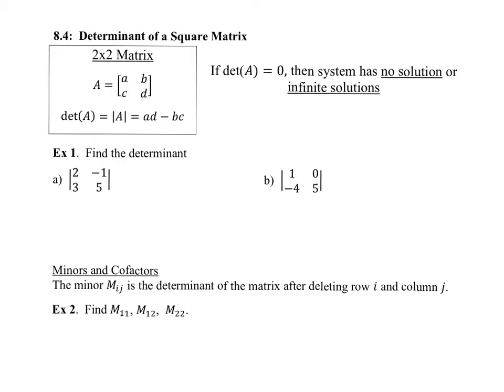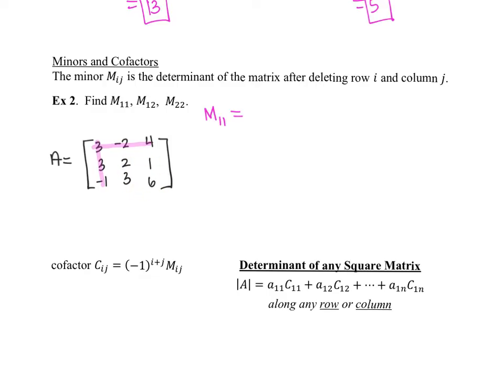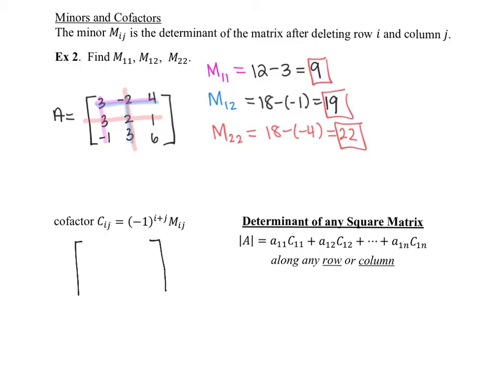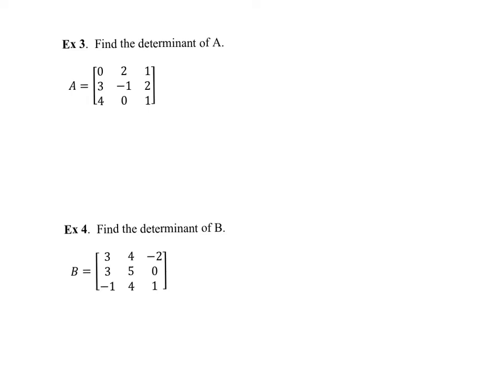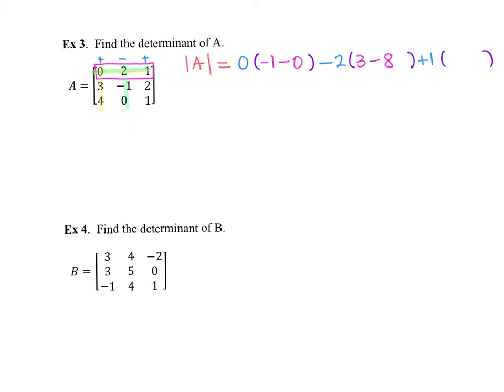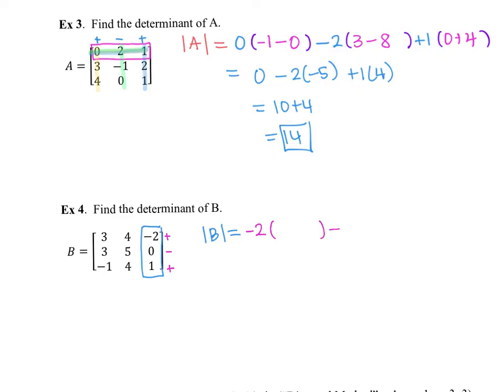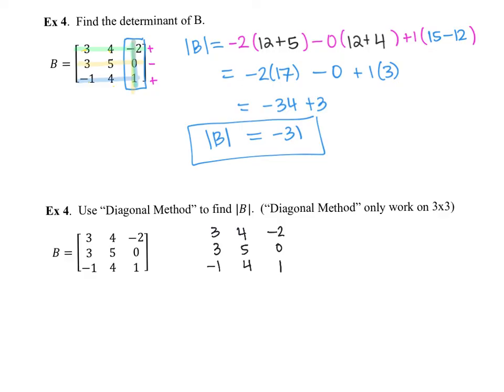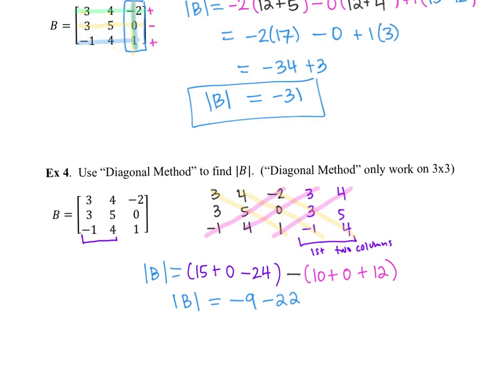8.4 Determinant of a Square Matrix